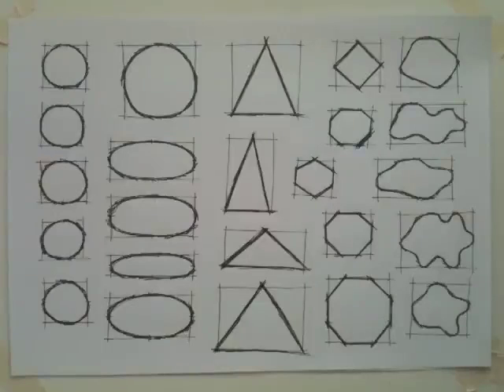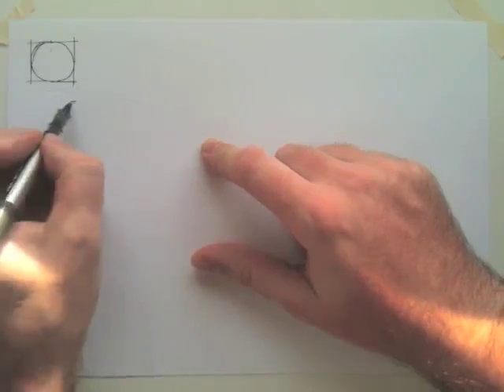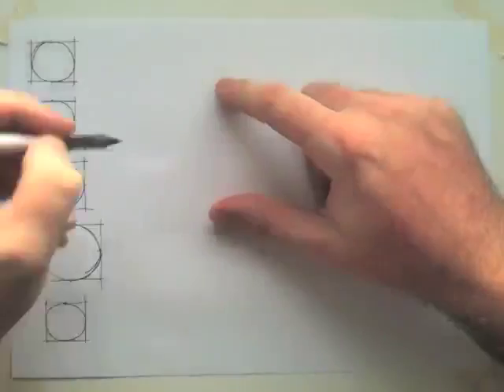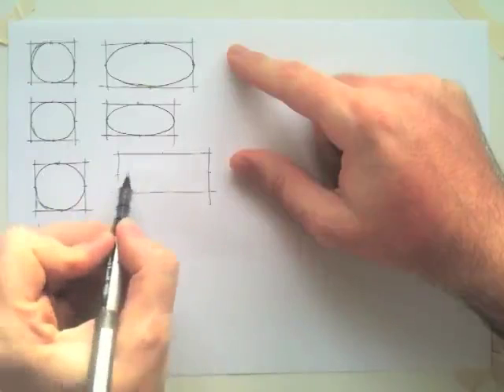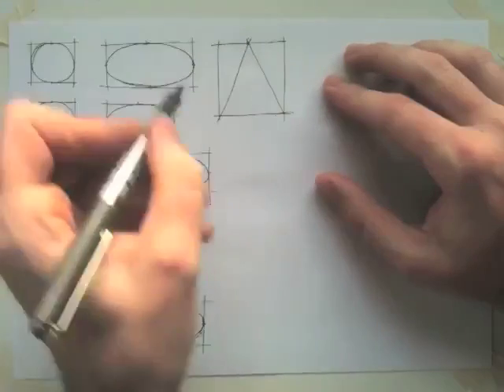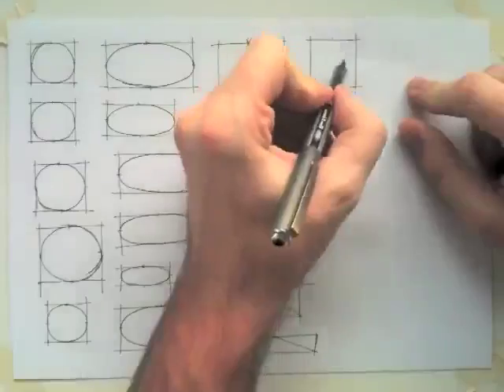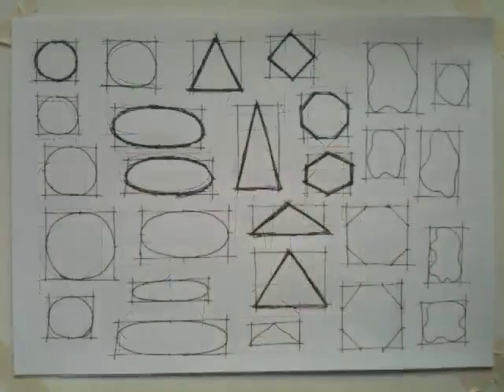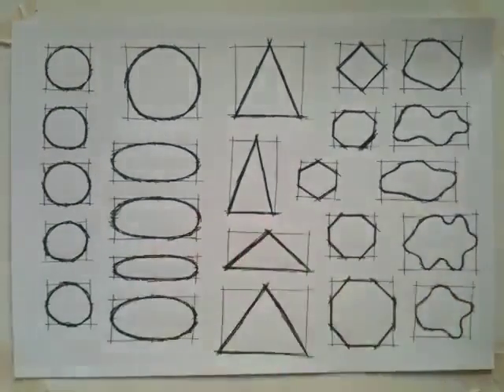2. Freehand Crating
This tutorial will teach you how to use crates to help you draw simple 2D shapes. You will need:
1. A sharp pencil (HB if possible)
2. A4 Plain paper
3. A black pen
4.A ruler (30cm if possible)